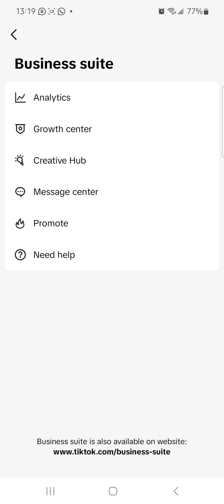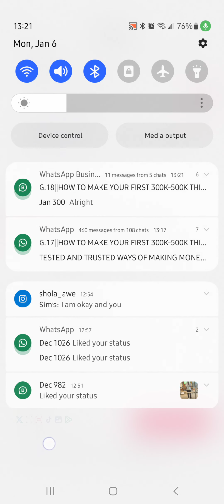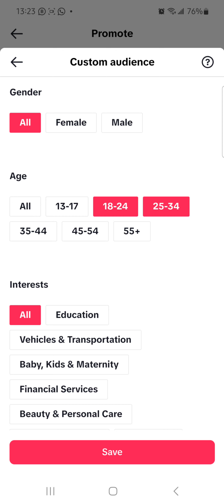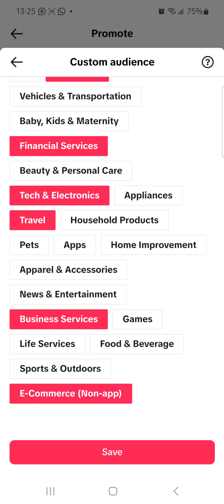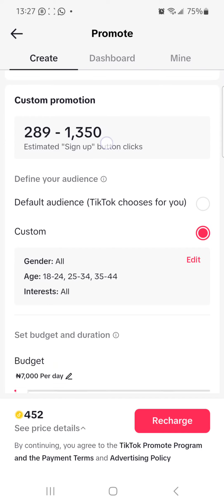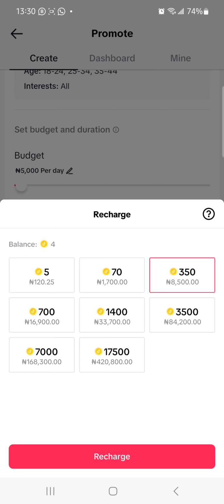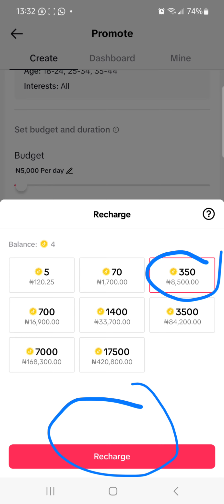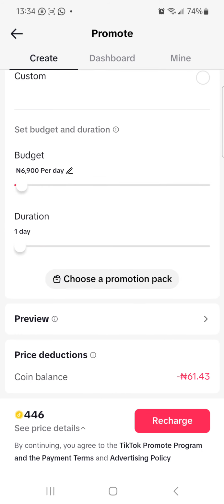How To Set Up A Profitable Tiktok Advert (4)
This videos will show you how to set up your advert properly (Targeting Budgeting, Right Call to Action etc)